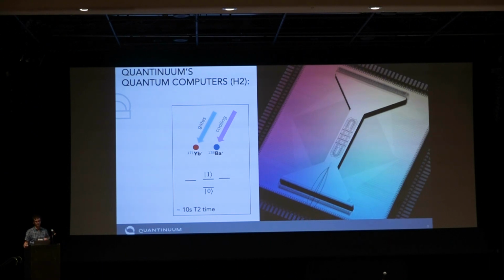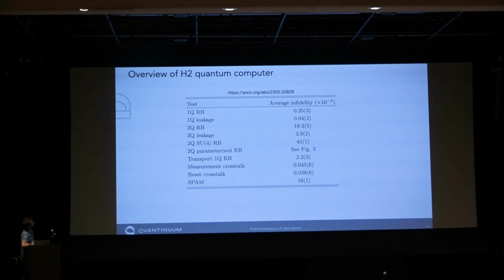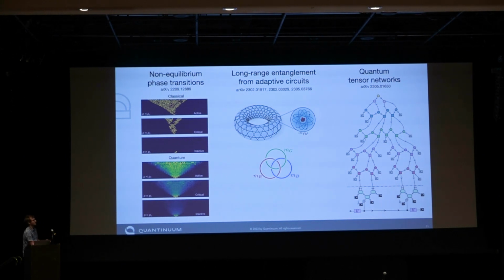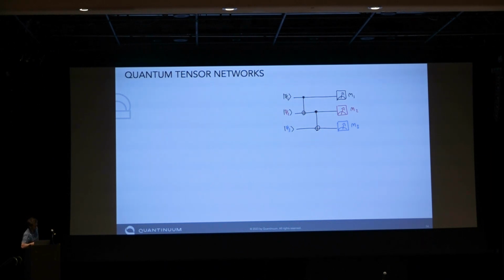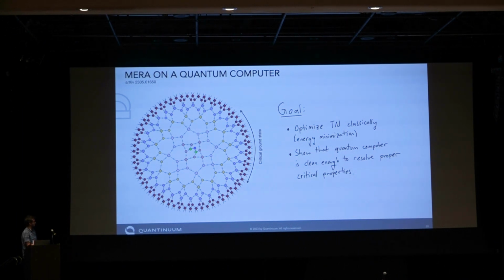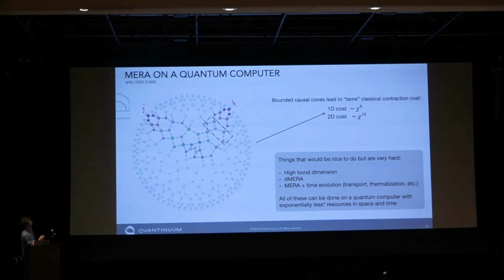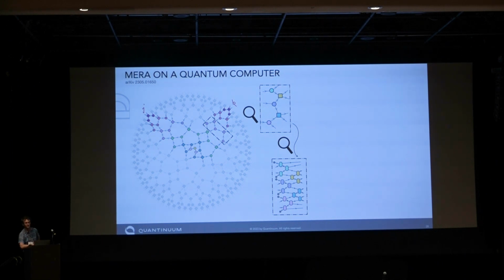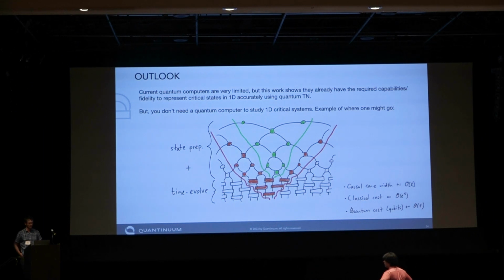Michael Foss-Feig: Probing Critical States of Matter on Digital Quantum Computers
Michael Foss-Feig gave the invited talk “Probing Critical States of Matter on Digital Quantum Computers” at the 2023 Quantum Simulation Conference in Telluride, Colorado. Foss-Feig currently works at Quantinuum, where he studies the applications of trapped-ion quantum computers to the simulation of many-body quantum physics.